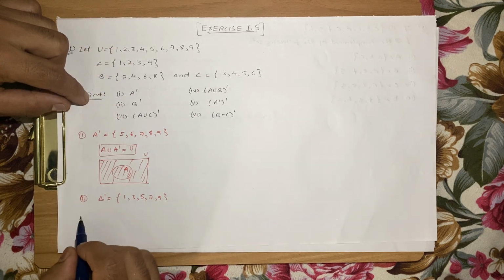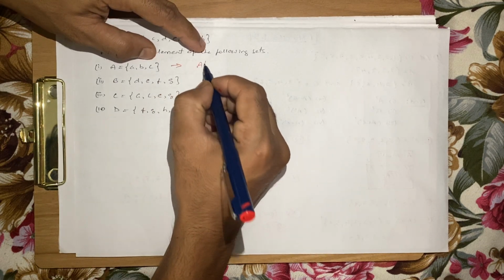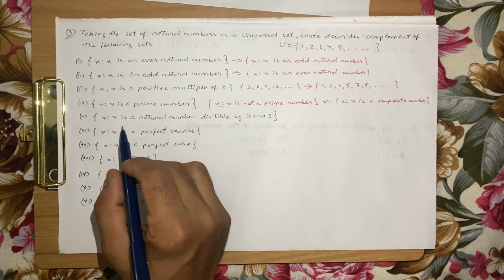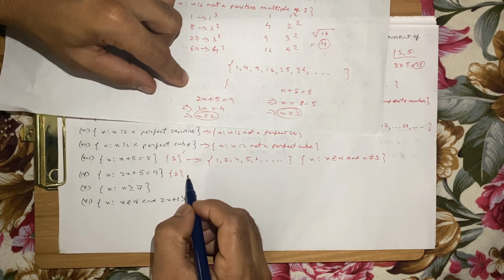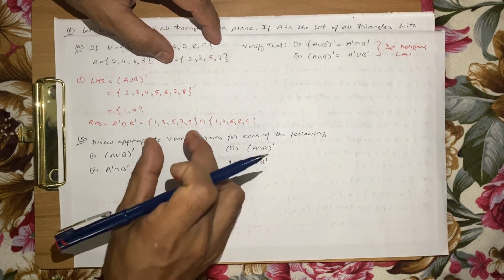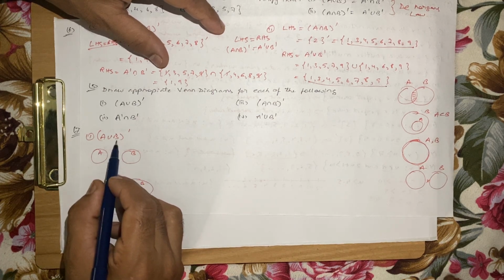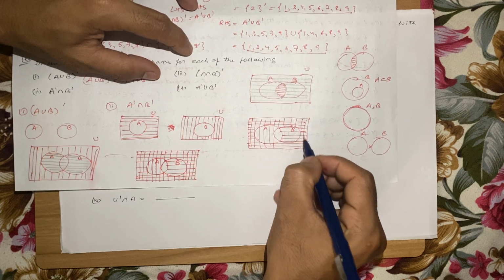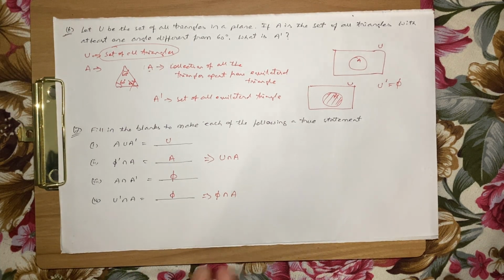Sets Class 11 | CBSE Math Chapter 1 | Exercise 1.5 | Complete Exercise Solution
Welcome to all. This is a video for solution of exercise 1.5 of the first chapter Sets of Class 11. In this video you will get a detailed explanation of how to solve each and every problem and what concepts are used to solve the problems. Hope you will enjoy it. Thank You.